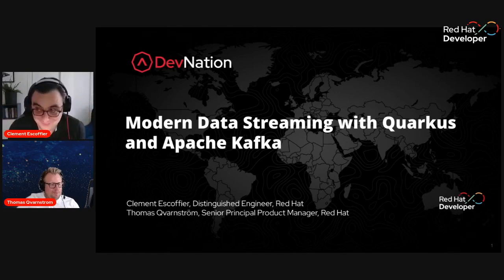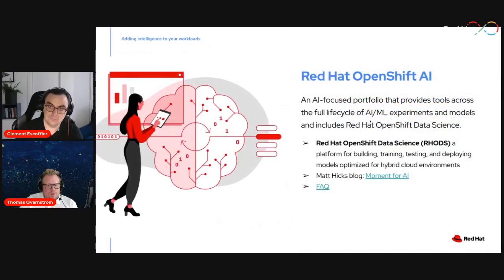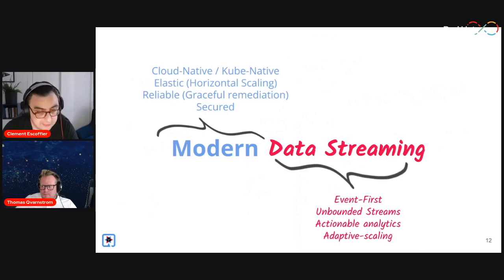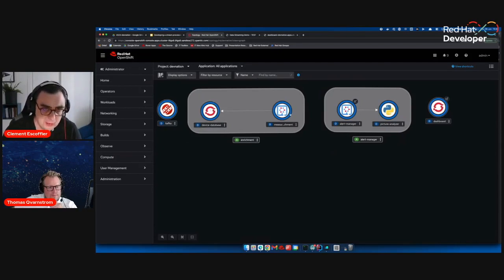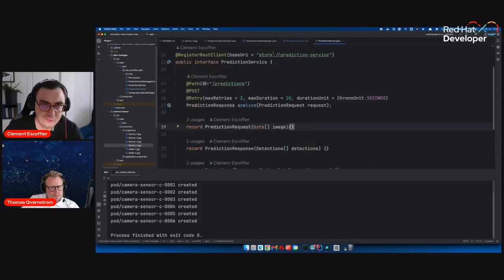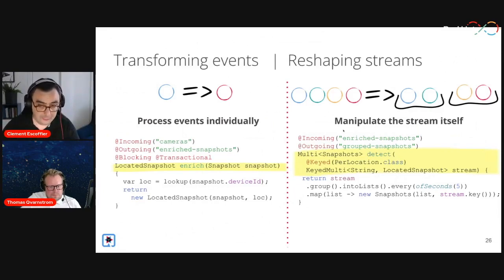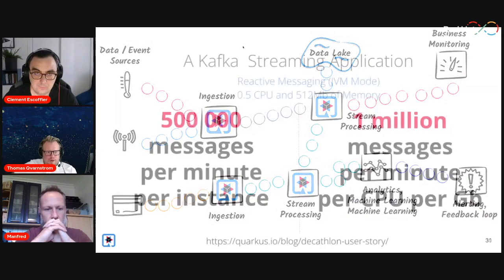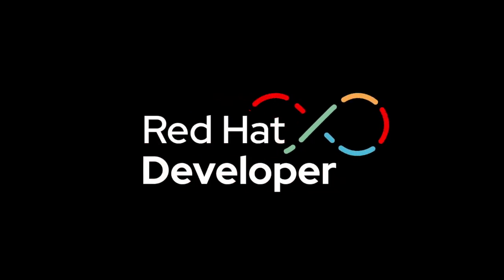Developing a stream processing application with Apache Kafka and Quarkus | DevNation Day: MAD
The popularity of AI features like machine learning and data services has created a need to collect data from multiple sources, like customer-facing websites, edge devices, databases, etc. This has increased the need for high-performance stream processing.

In this talk, we will discuss different techniques for collecting data but mainly show how Quarkus, in combination with MicroProfile Reactive Messaging, lets you build Kafka-based event-driven architectures. Using a sample application, we will illustrate the concepts and common patterns and show how Quarkus makes the development of event-driven microservices smooth. Expect lots of live coding, showcasing live reload, Dev UI, continuous testing, etc.